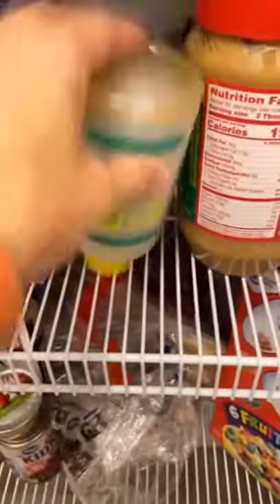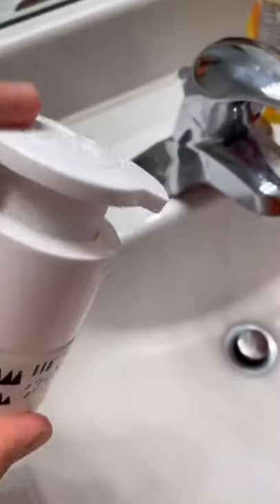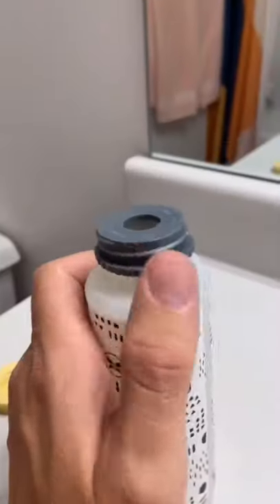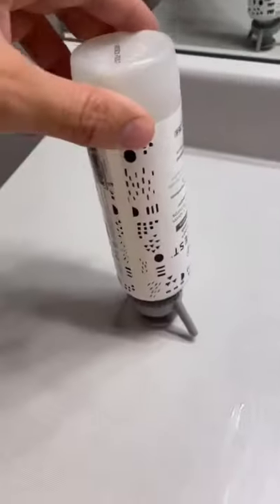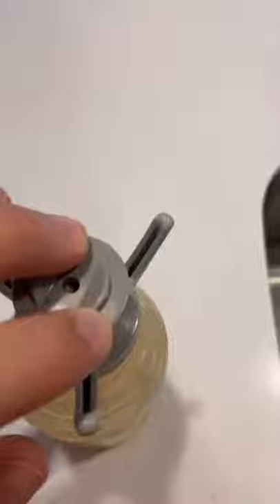This is a life saver!! Bottle emptying cap!